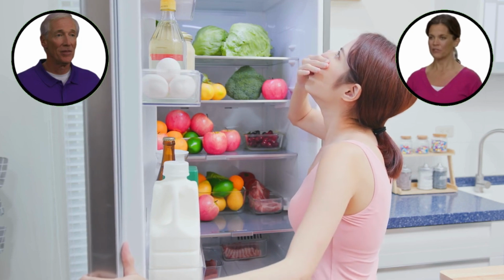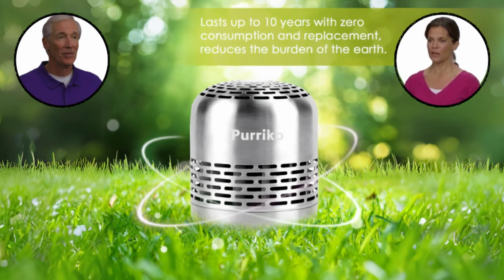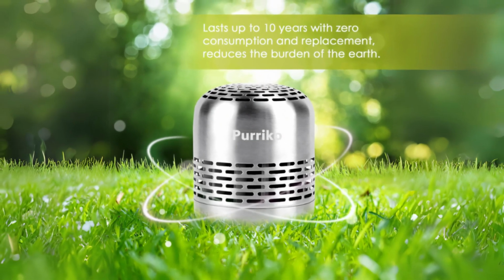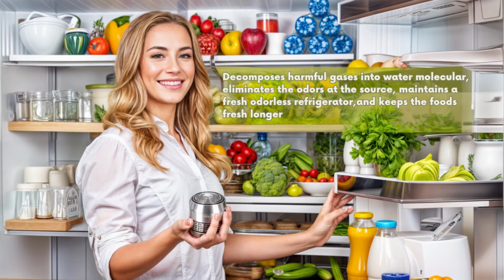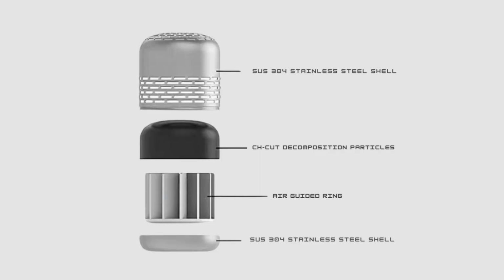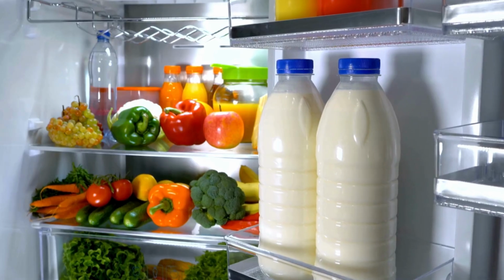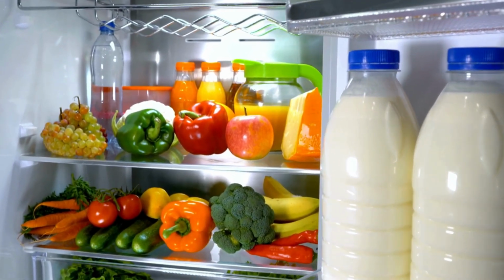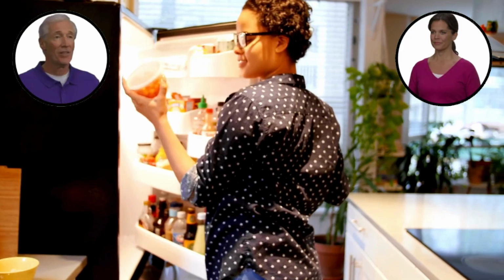Refrigerator Odor Eliminator: Stop Fridge Smells in Their Tracks!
Tired of Bad Fridge Smells?. Refrigerator Deodorizer That Keeps Your Food Fresh for Longer!. No More Stinky Fridge

Looking for the best refrigerator odor eliminator to keep your fridge smelling fresh and clean? In this video, we’ll reveal the top ways to eliminate unpleasant odors, ensuring your food stays fresh for longer. Whether it’s that lingering smell of spoiled food or just general fridge funk, we've got solutions! From natural fridge deodorizers to store-bought options, you’ll discover the perfect method to suit your needs. We'll also cover tips on how to prevent smells from happening in the first place, so your fridge stays fresh all year round. Don’t forget to check out our recommended fridge odor eliminators that are proven to work! Watch till the end for bonus tips on how to clean your refrigerator effectively, ensuring it smells as good as new. Say goodbye to bad fridge smells for good!